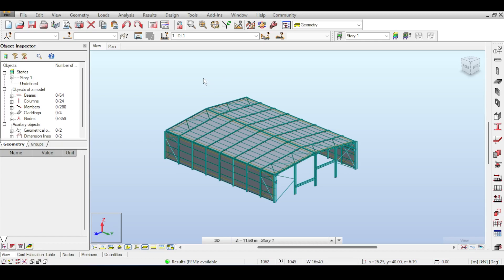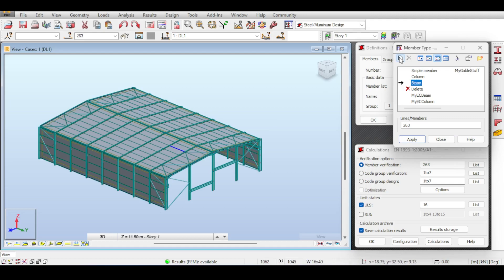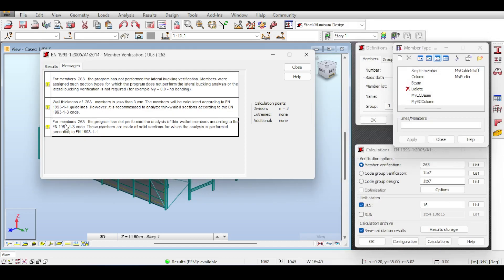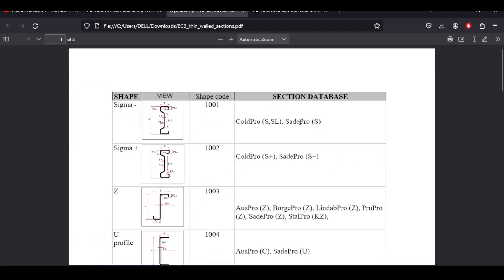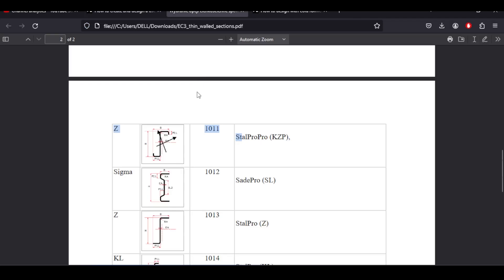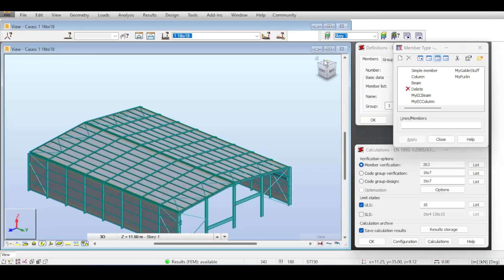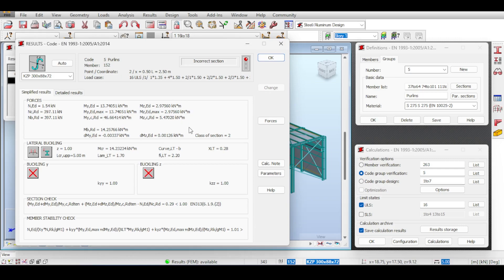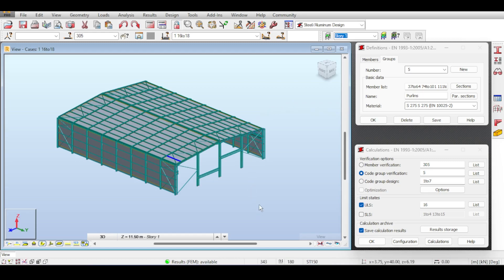Design of Cold Formed Sections in Autodesk Robot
Welcome to our video tutorial on the design of cold-formed sections according to the EC1993-1-3. In this Video, we will go through a step by step process on the design of cold-formed sections using the Eurocode EC1993-1-3, including the conditions that have to be met in order for Robot Structural Analysis to detect the presence of a cold-formed section and enable the design via the EC1993-1-3.

Current Video Ideas for the Future:
- Highway Bridge
- Watertank with non-linear hinges.
- 3D elements in Dams or soil-structure interactions

Timestamps:
0:00 Introduction
1:05 What is the problem?
2:05 Enabling Thin-Walled Sections
3:40 Still not enough
6:34 The Limited Cold Formed Sections
9:27 Applying a Conforming Section
11:37 Quick Recap
12:17 Cold Formed Design
14:44 Outro